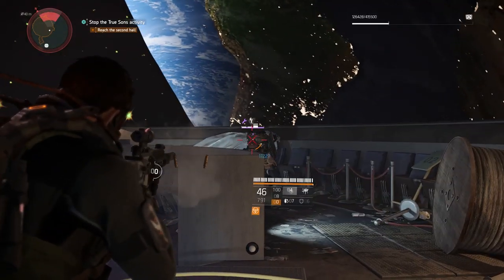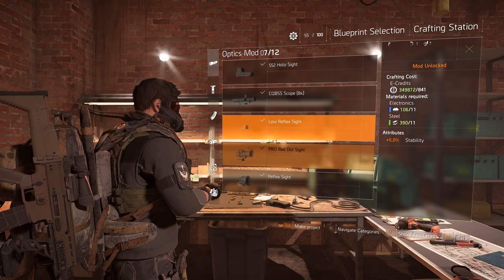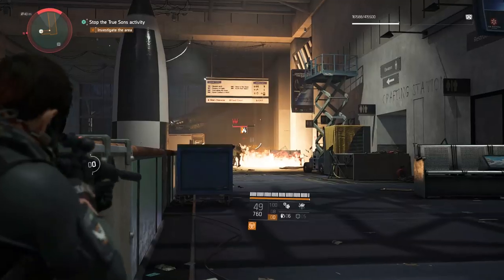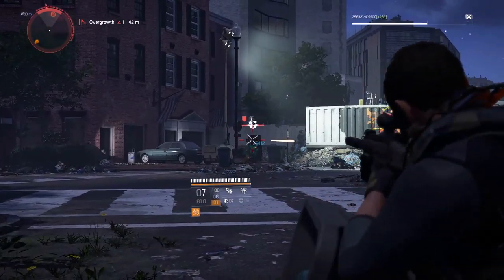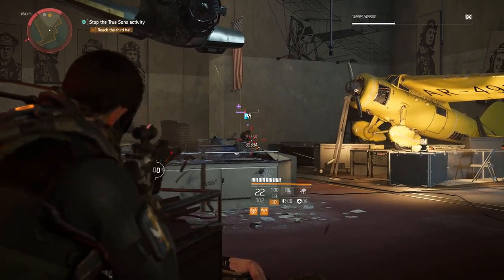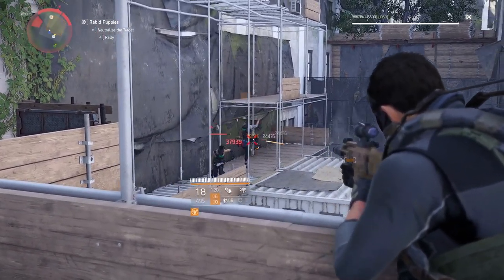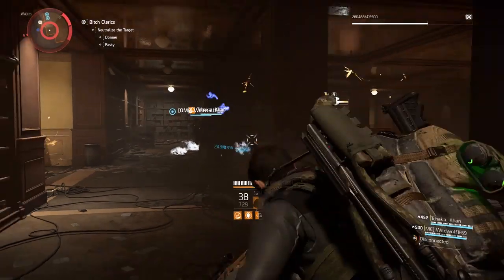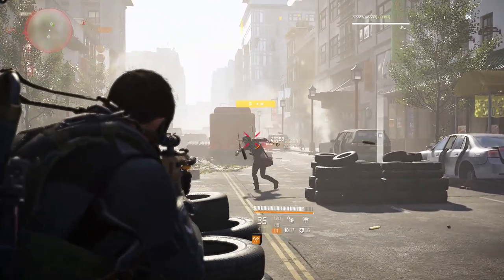The Division 2 | Top 4 Assault Rifles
Wondering what the best assault rifles are in the Division 2? In this video I'll go over the top four assault rifles and I'll do my best to explain why I chose each one.

Game info:
- Platforms: PC, PlayStation 4, Xbox One
- Release Date: March 15, 2019
- Genres: Action role-playing, survival, third person shooter
- Modes: Multiplayer
- Engine: Snowdrop
| Developer: Massive Entertainment
| Publisher: Ubisoft
| Director: Mathias Karlson
| Composer: Ola Strandh
| Series: Tom Clancy's

The Division 2: Recommended system requirements – 1080p | 60 FPS:
OS: Windows 7 | 8 | 10
CPU: AMD Ryzen 5 1500X | Intel Core I7-4790
RAM: 8 GB
GPU: AMD RX 480 | Nvidia Geforce GTX 970
VRAM: 4 GB
DirectX: DirectX 11 | 12

My System
OS: Windows 10 Home (64-bit Edition)
MOTHERBOARD: ASRock X370 Killer
POWERSUPPLY: 600 Watts - EVGA 600 80 PLUS Power Supply
GRAPHICS CARD: GeForce GTX 1060 SC
RAM: 40GB DDR4, Corsair Vengeance
CPU: AMD Ryzen 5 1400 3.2GHz [3.4GHz Turbo] Quad-Core 8MB L3 Cache 65W Processor